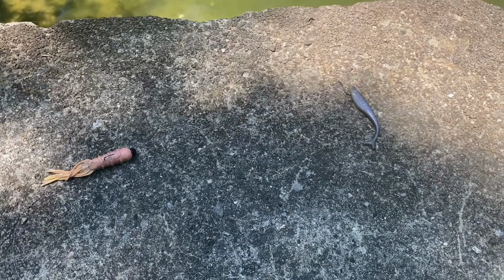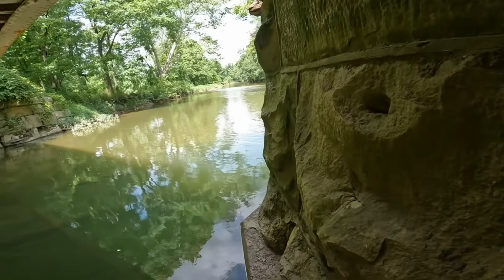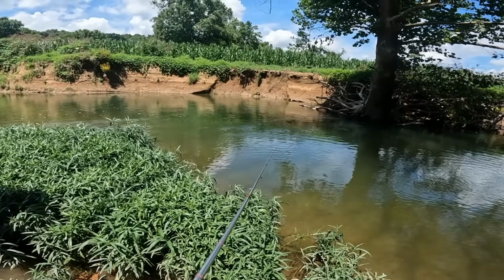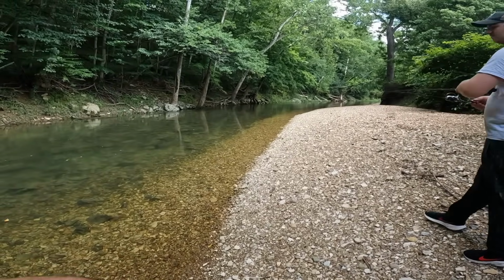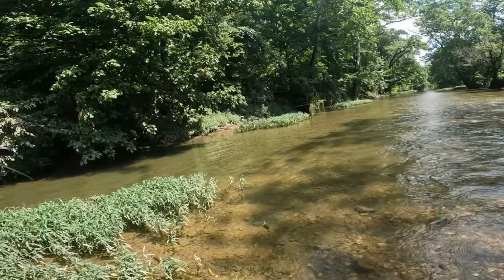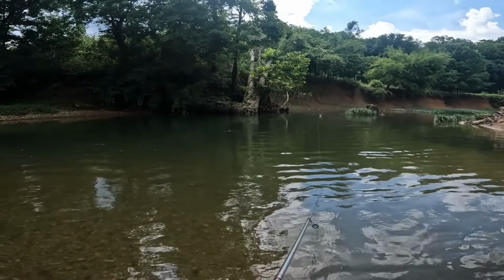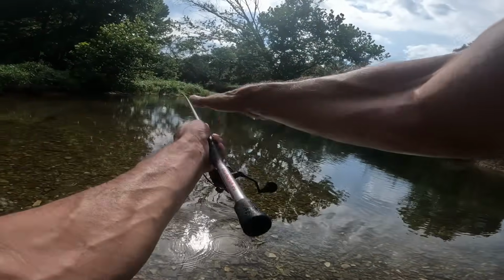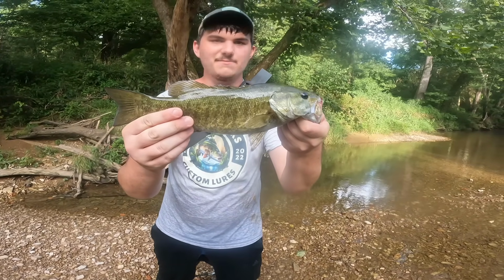Indiana creek Fishing Cedar Bluffs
In today’s episode I mix the drop shot rig with the Ned rig. These two rigs put together make the drop dead Ned. This allows an angler to fish both in the water column and also the bottom along the crevices. You will want to first tie on your choice of drop shot hook using the droppers knot. Make sure to leave enough tag line to attach the Ned rig at the bottom instead of a weight like a traditional drop shot rig.
My reasoning for using it today is to attempt to catch two bass at one time. Often times I will be retrieving a fish and I will see a pack of smallmouth attacking the lure in the fish mouth. I’m hoping this rig will create an opportunity to catch two at once similar to the Indiana rig for crappie fishing.

Swallow tail minnow-Bot worm-mini tube

Reel- Lews speedspool

Line- Stren 6lb mono